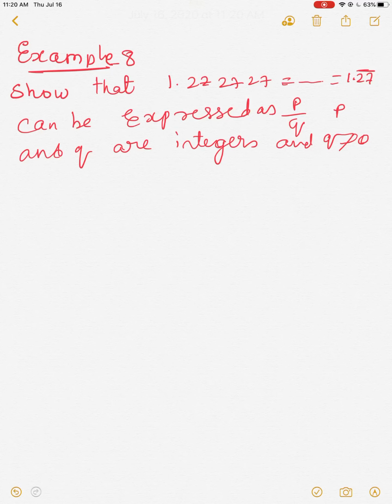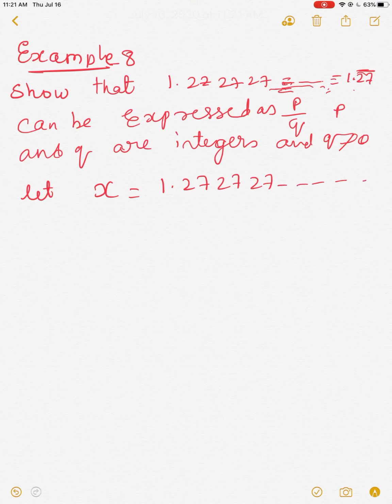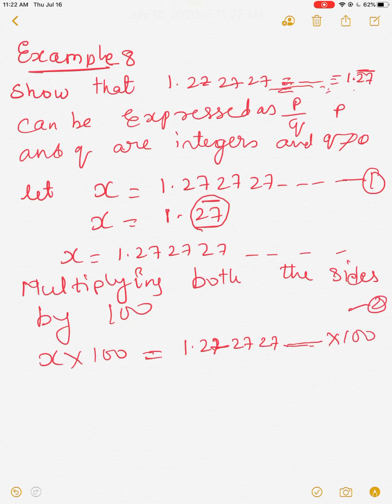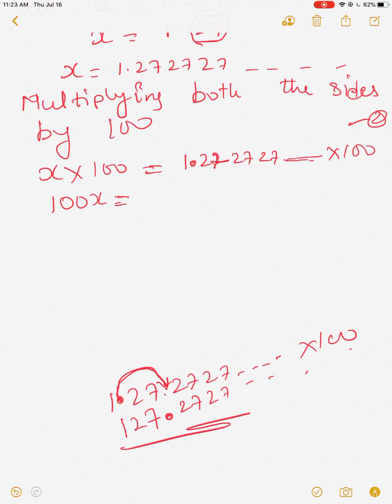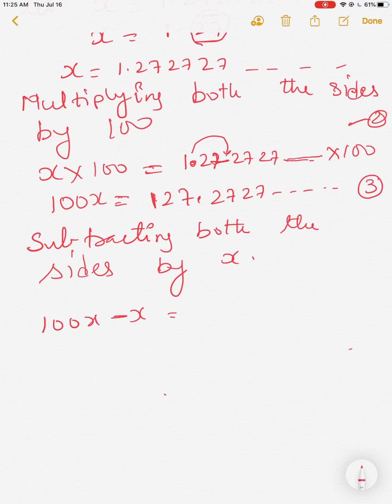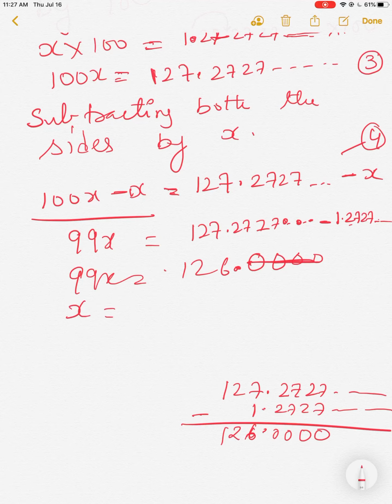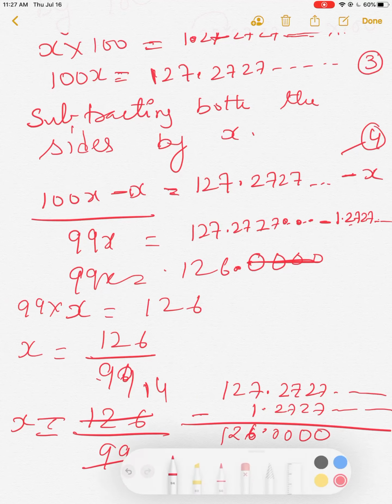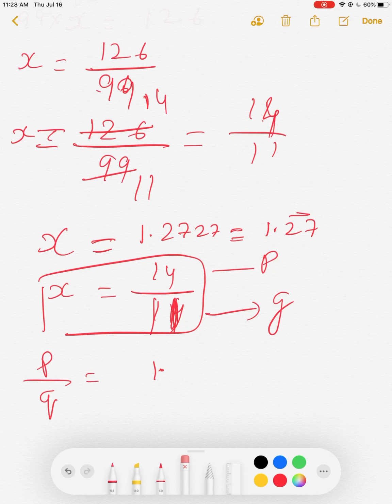July 16, 2020